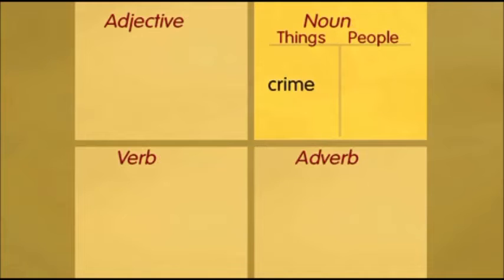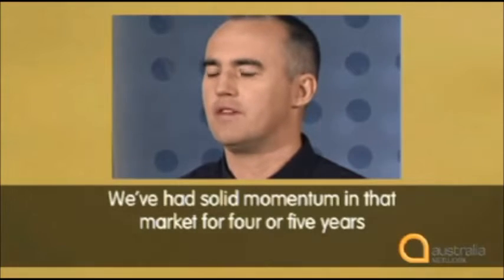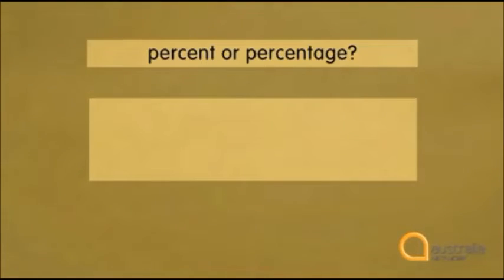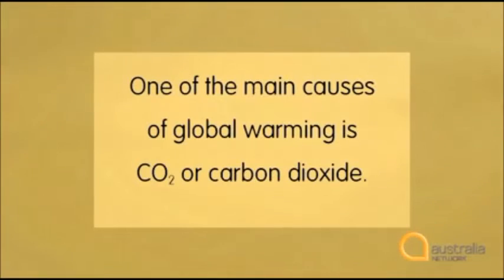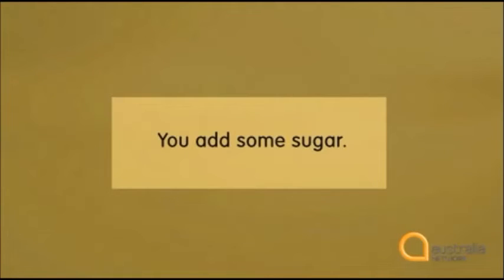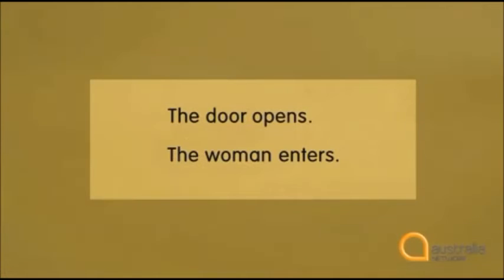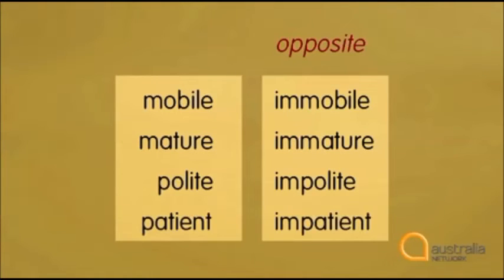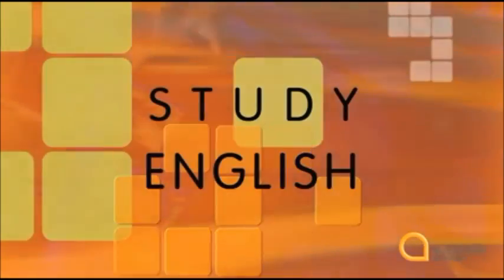IELTS PRE 1 - 12